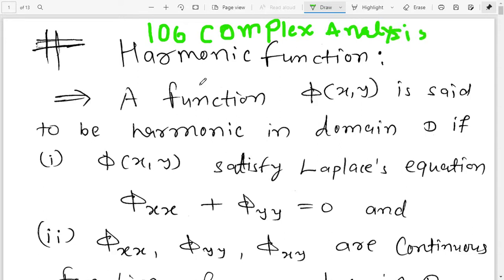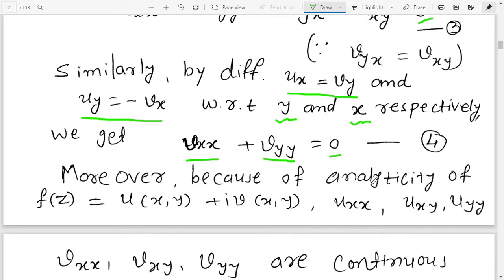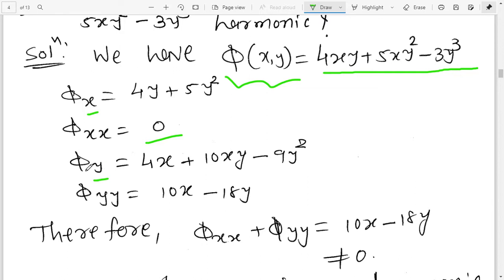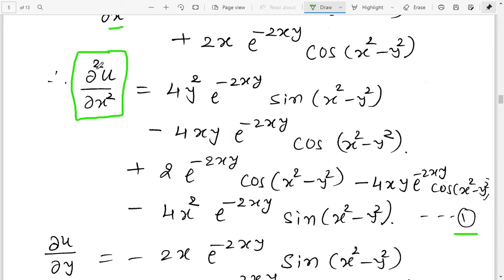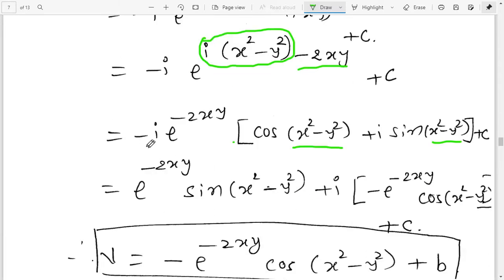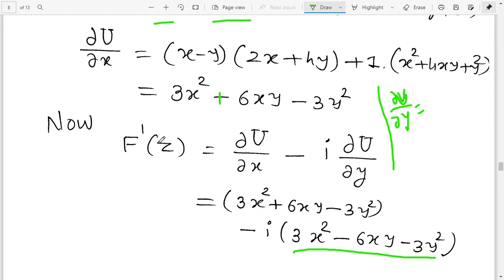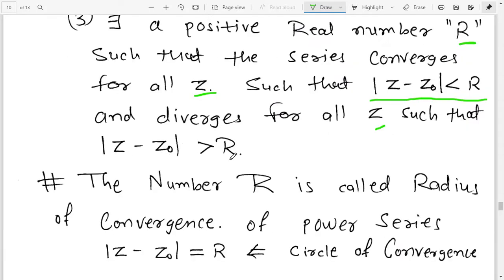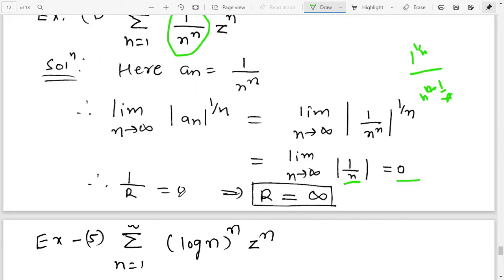Complex Analysis Lecture 7